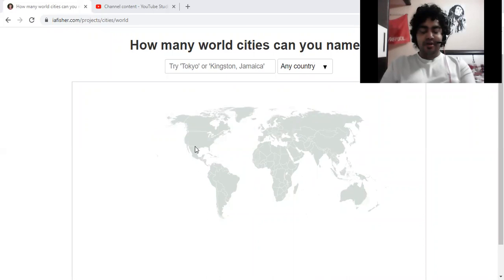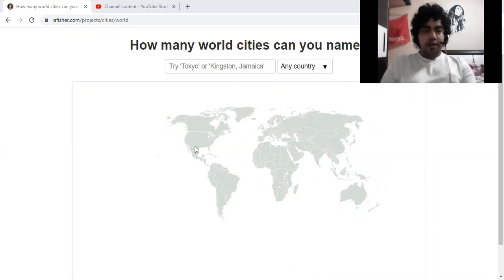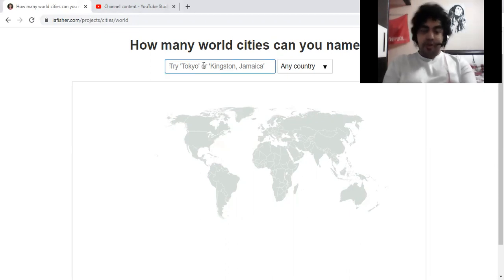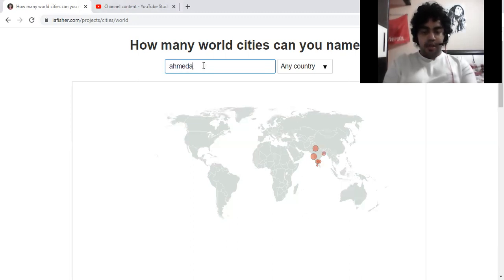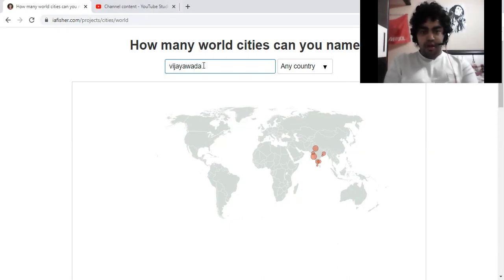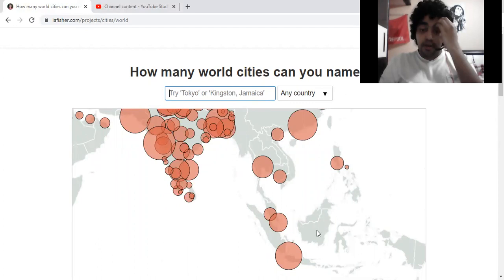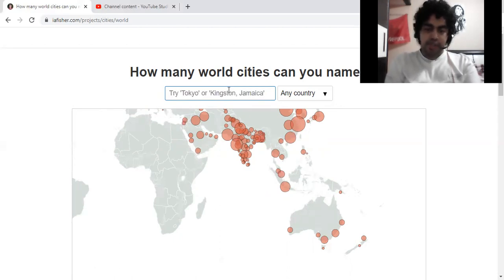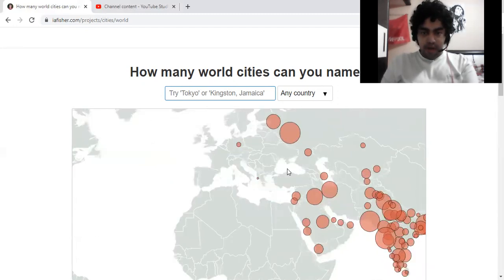Naming Major World Cities: Part 1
If you like this video & other contents of this channel, please consider supporting me

Major World Cities: Tough to guess?

Hey guys!! This is Ron, the Nerdy Geographer. In this video, I will attempt to name all major World Cities!!

I want to firstly apologize for being unable to keep a track of the time during the video! :(

Looks like the challenge lasted for about 45 minutes, making this the longest video on my YouTube channel till date!